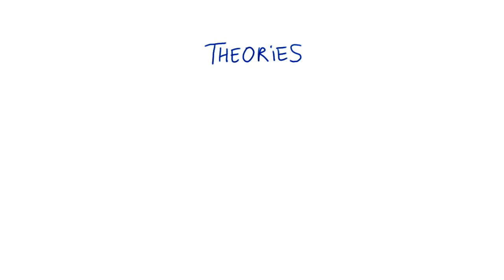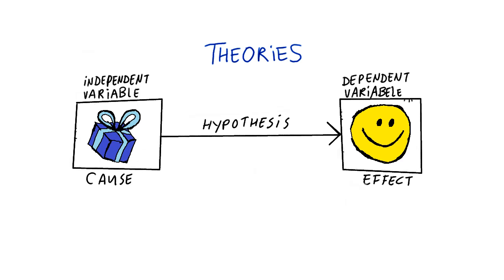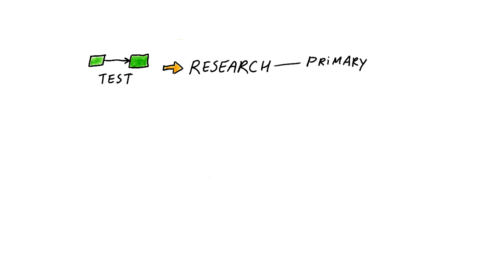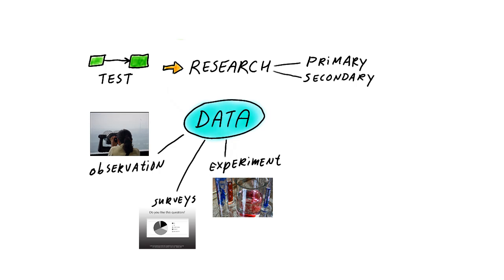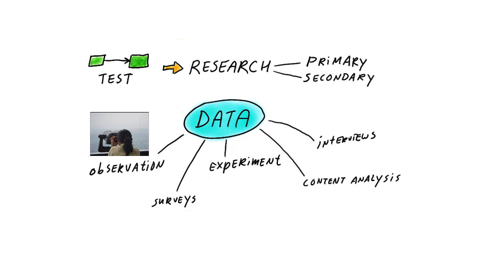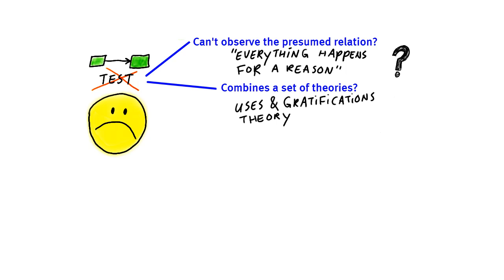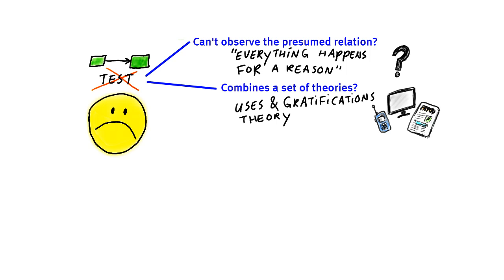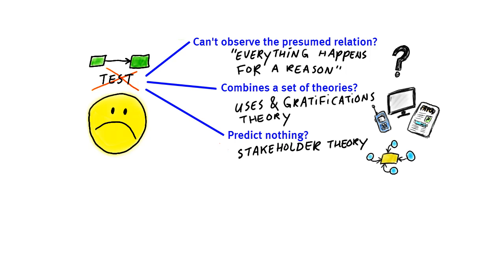1.4 Theories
Scientific theory in a nutshell.